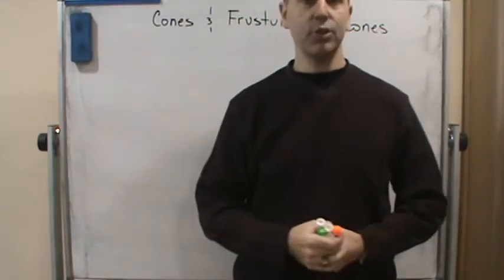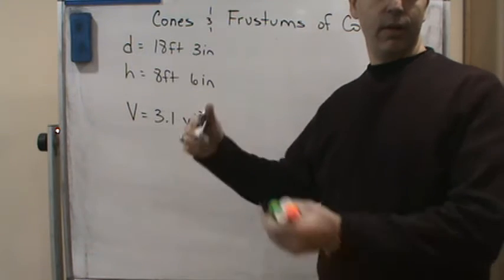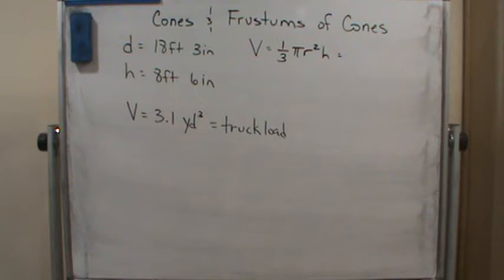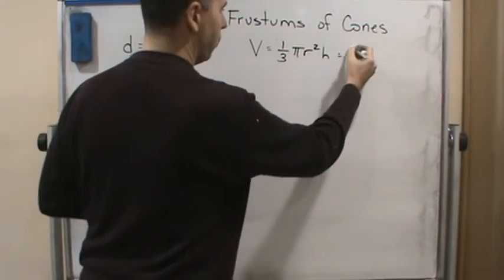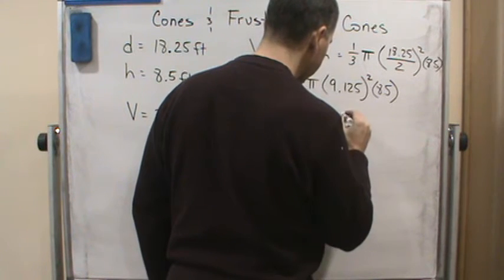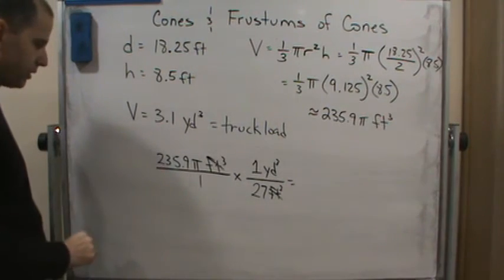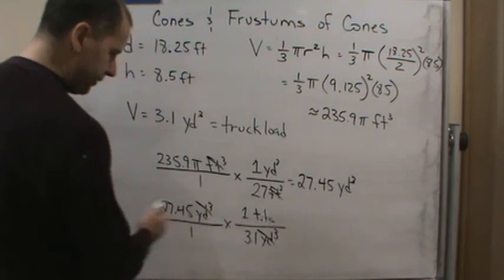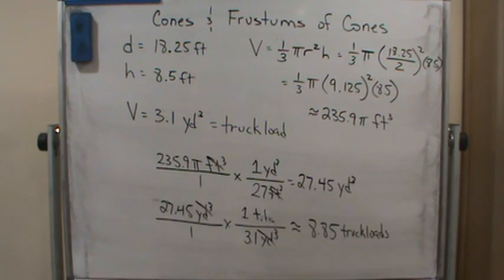WCC Tech Math Cones Example 3